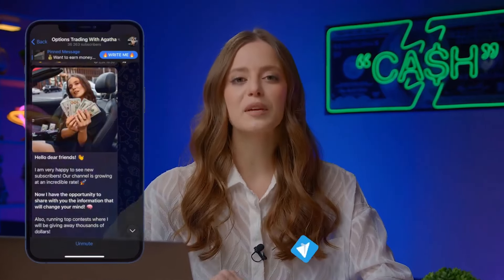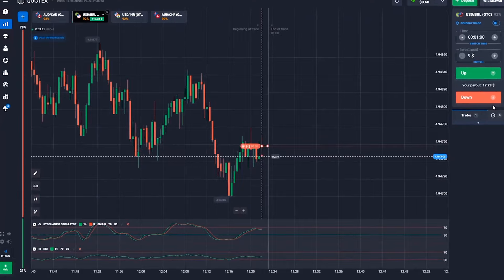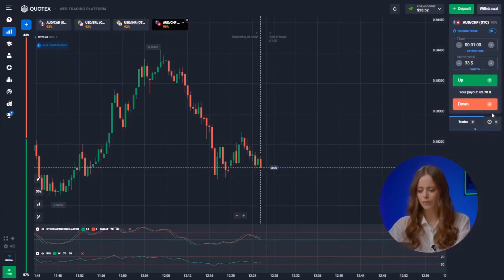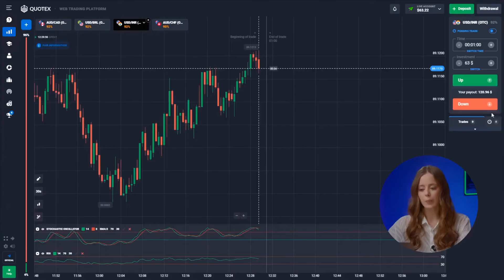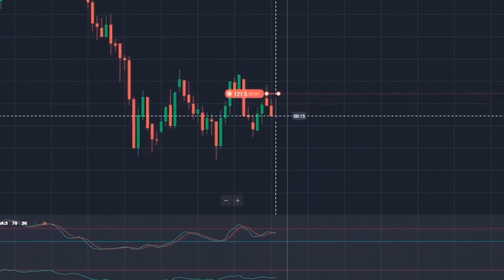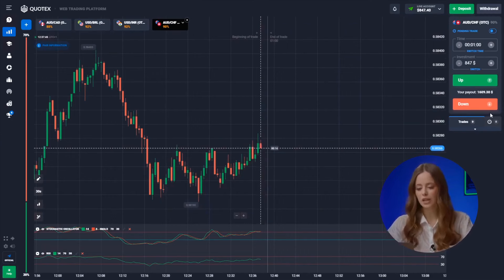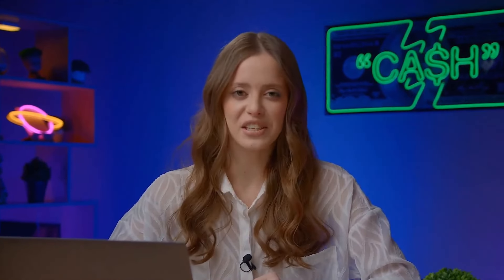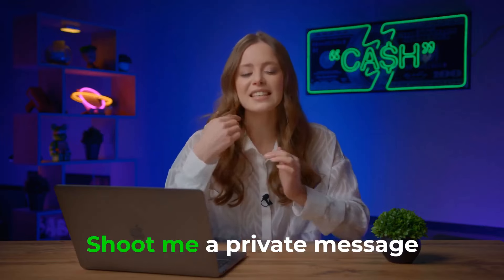QUOTEX BEGINNERS | QUOTEX LEARNING | +$3,449 PROFIT WITH SECRET BINARY OPTIONS TRADING STRATEGY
QUOTEX BEGINNERS | QUOTEX LEARNING

⚡️If you want to change your life and start earning money join to my TELEGRAM CHANNEL

Hi all! I am Agatha and you are on my youtube channel about quotex beginners, quotex learning! Here i talk about the most valuable and useful thing about quotex beginners, quotex learning that i have received through a lot of experience and mistakes. You have the opportunity to get quotex beginners, quotex learning absolutely free. Be sure, will change your life for the better. The advantage of quotex beginners, quotex learning is that it can be done by absolutely anyone, anywhere.

In this video, i will show you an amazing quotex beginners, quotex learning risk-free trading strategy that can bring you big profits every day. Quotex beginners, quotex learning is ideal for beginners with the smallest deposits!

00:00 - How to start trading with $1?
01:20 - Trading currency pairs & Indicators for beginners
02:37 - Quotex trading strategy
05:04 - Simple 1 minute strategy
06:49 - Best steps to start earning on trading
08:18 - No risk trading strategy
09:40 - What do you need for profit?